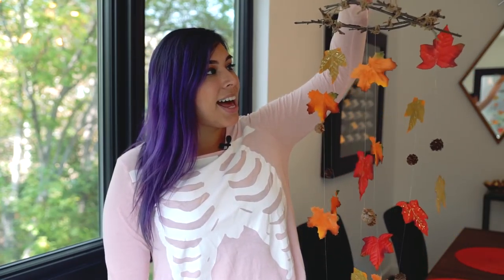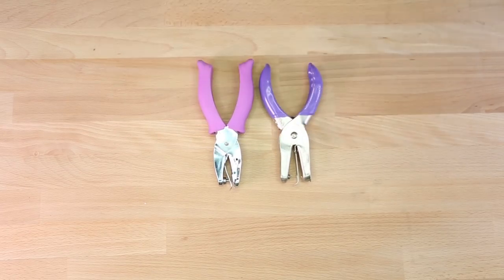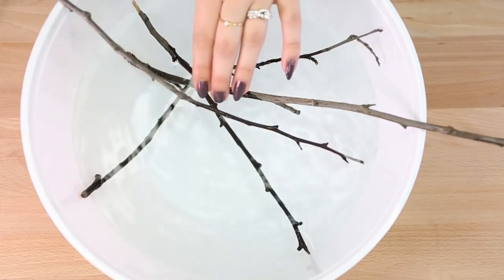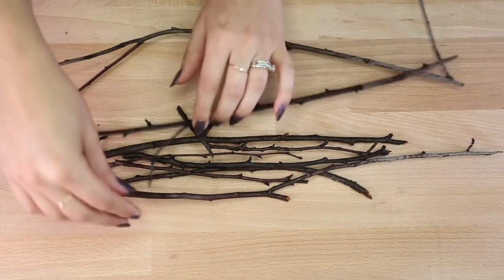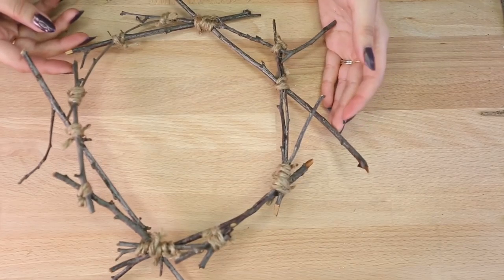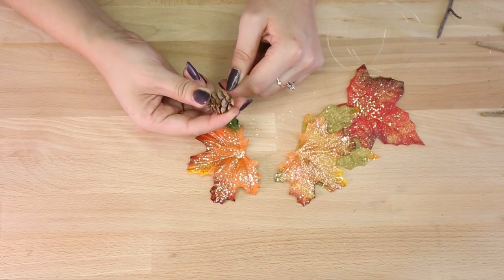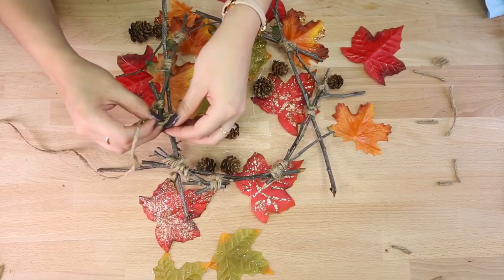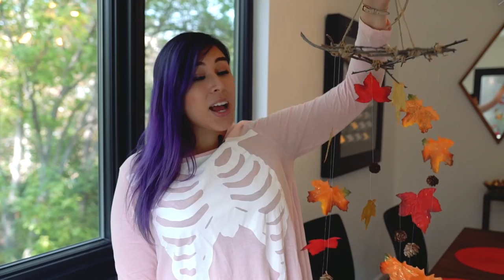Fall Mobile - ♥ DIY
Hey everyone! Today I wanted to show you guys how I made this fall decor! It's really inexpensive to do and I think is super cute! I hope you all enjoy it! :)